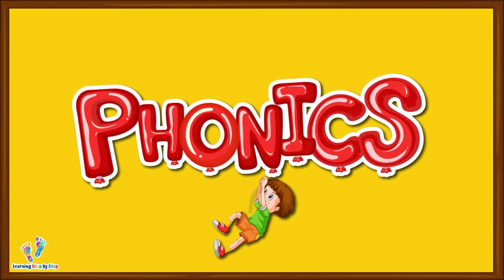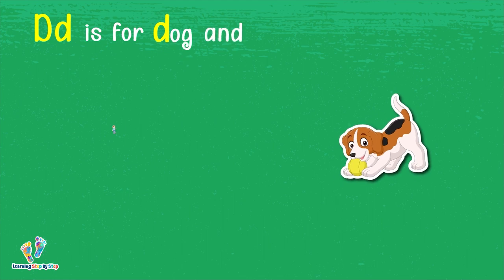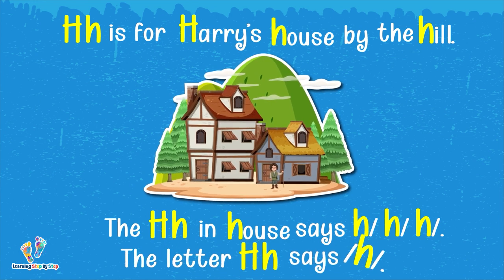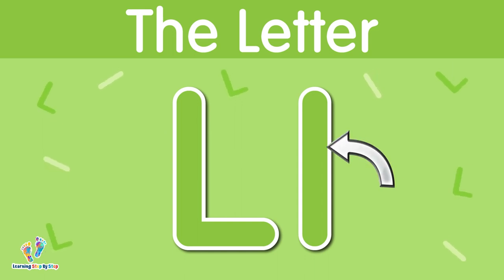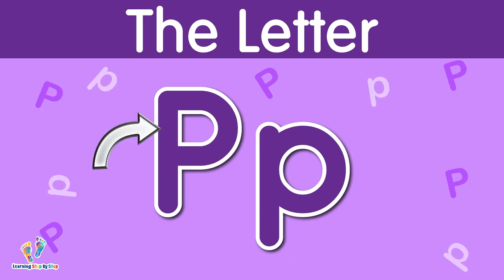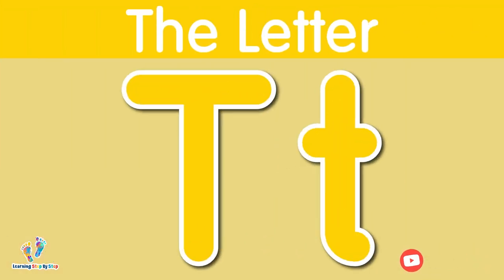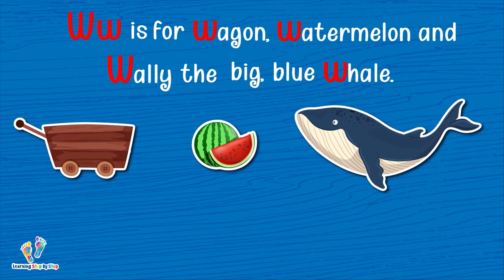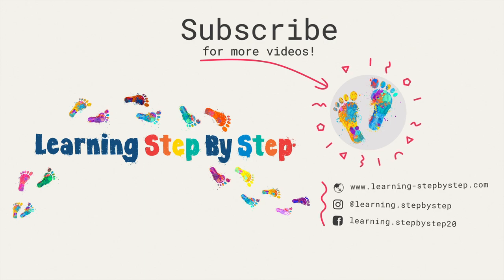Phonics Poems A-Z | Learn to READ With ABC Poems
In this video, your little ones will  have fun with Phonics Poems A-Z as they learn to READ and learn letter sounds from A to Z.  Use this video to teach kids how to read. Our team at Learning Step By Step came up with these 26 fun and engaging ABC Phonics poems to help Kids learn to read.

This video is great for helping our little learners to learn:

📺Letter recognition (Uppercase and lowercase letters)
📺Letter sounds
📺Vocabulary (Words that help to reinforce the 26 letter of the Alphabet)
📺Developing language skills

FROM THE BLOG:
How To Create A Simple Alphabet Matching Activity For Your Toddler

0:00 Intro
0:13 Letter A
0:43 Letter B
1:10 Letter C
1:37 Letter D
2:04 Letter E
2:31 Letter F
2:59 Letter G
3:28 Letter H
3:55 Letter I
4:23 Letter J
4:52 Letter K
5:20 Letter L
5:48 Letter M
6:16 Letter N
6:45 Letter O
7:13 Letter P
7:42 Letter Q
8:10 Letter R
8:39 Letter S
9:09 Letter T
9:37 Letter U
10:06 Letter V
10:36 Letter W
11:06 Letter X
11:39 Letter Y
12:09 Letter Z